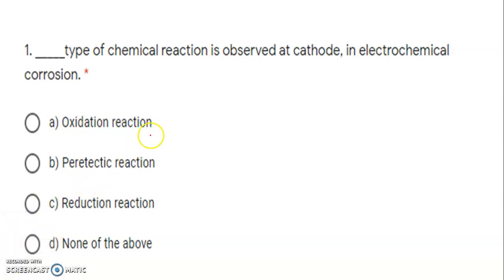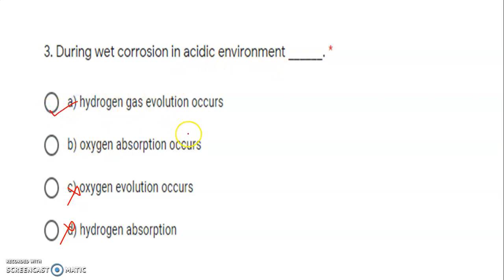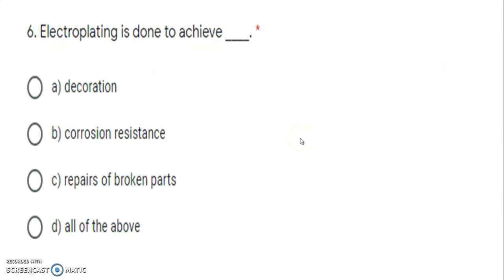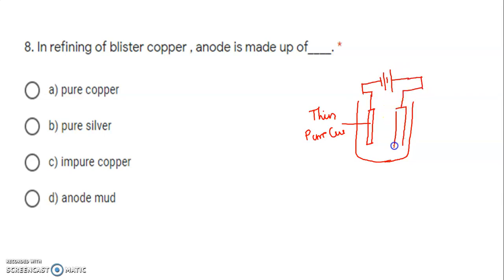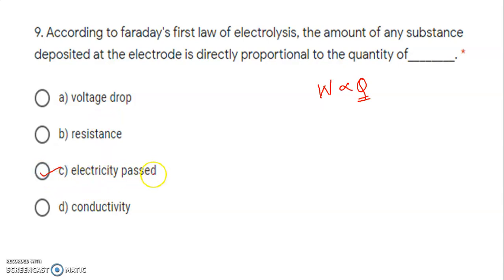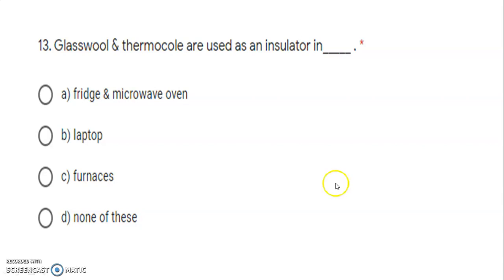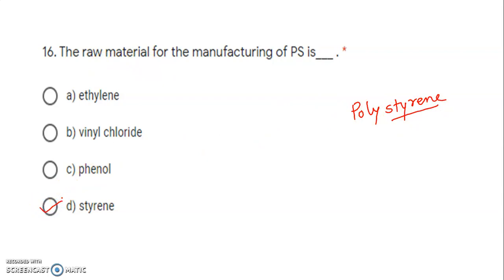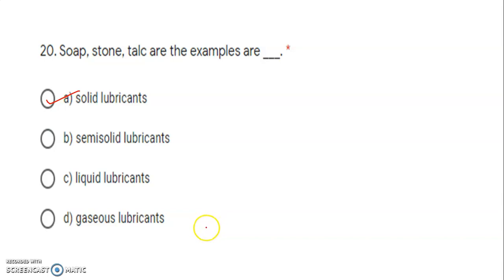MCQ of Basic Science Chemistry - Part I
For First Year Diploma Engineering Students